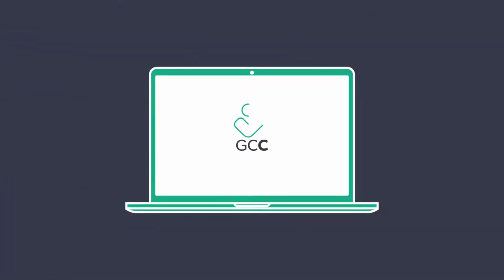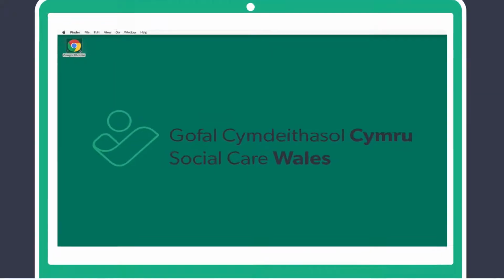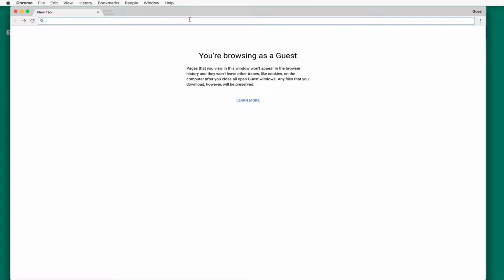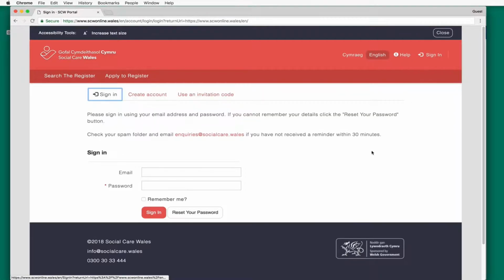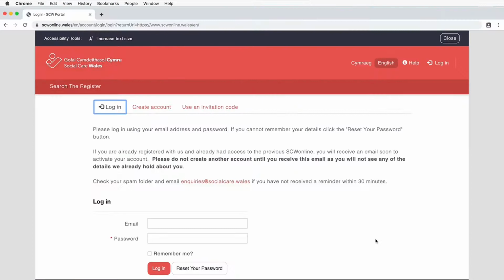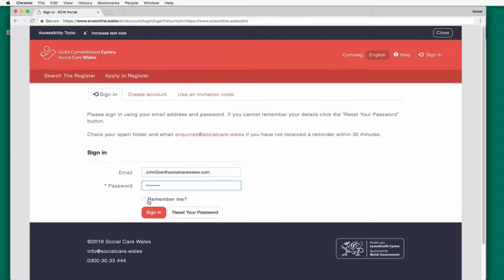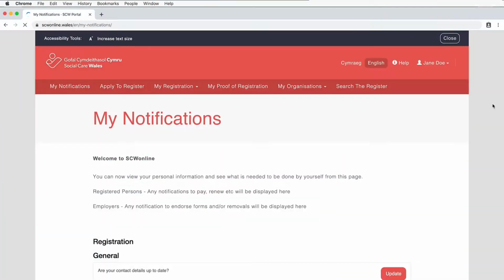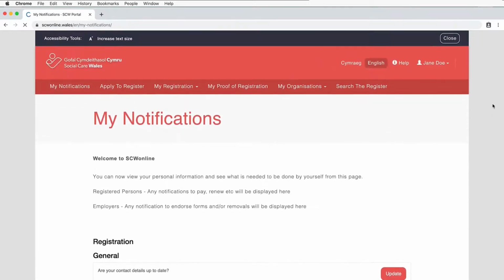SCW Logging in